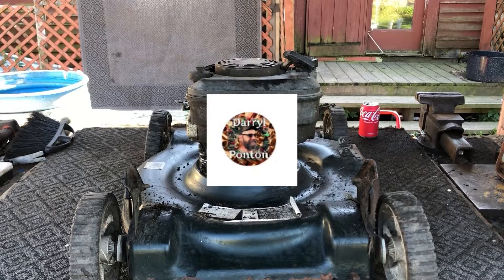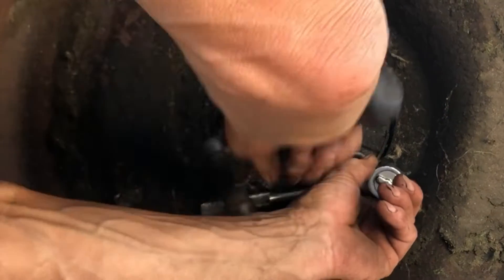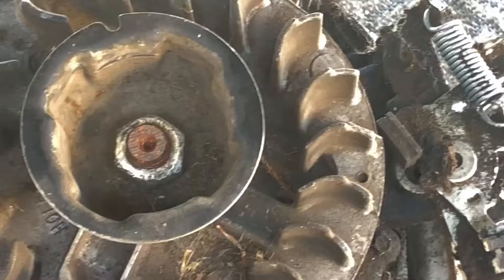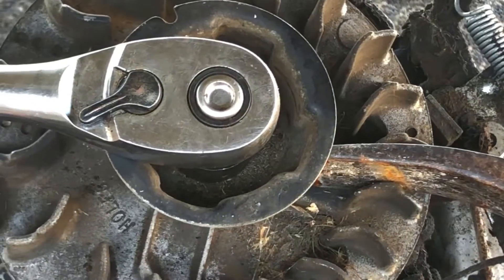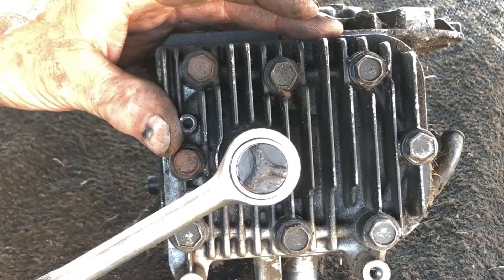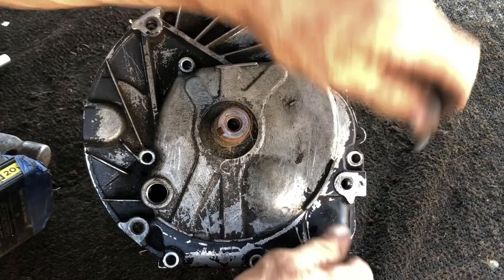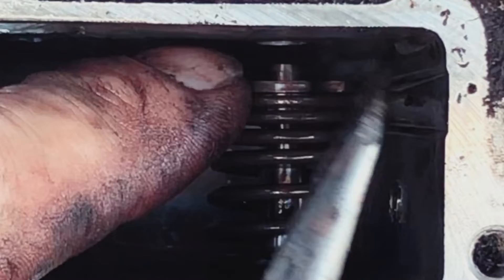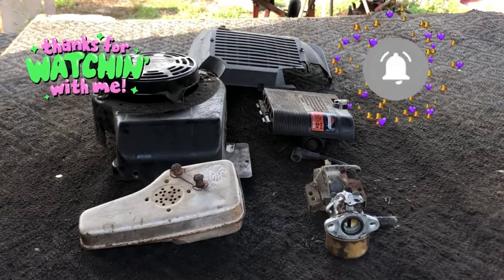Push mower (step by step tear down for scrap)